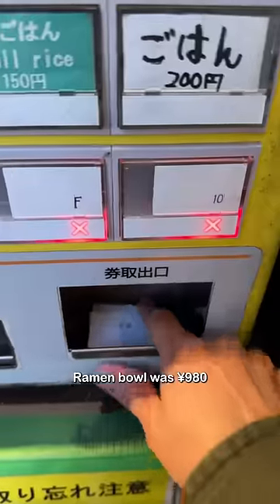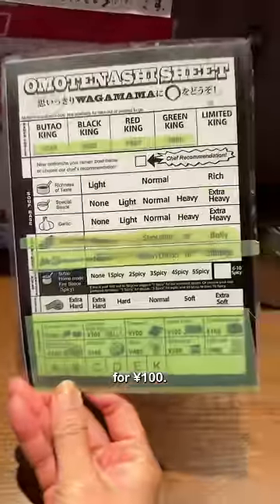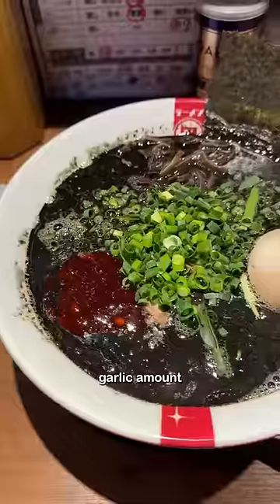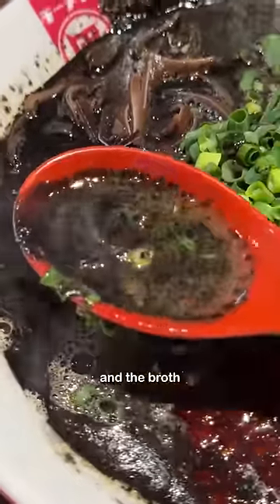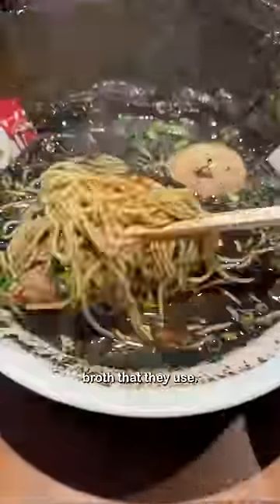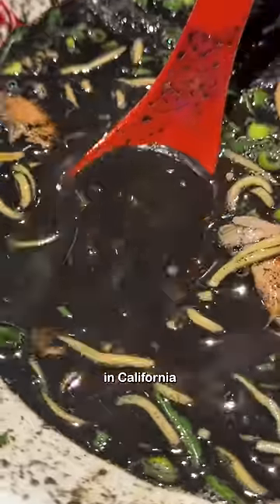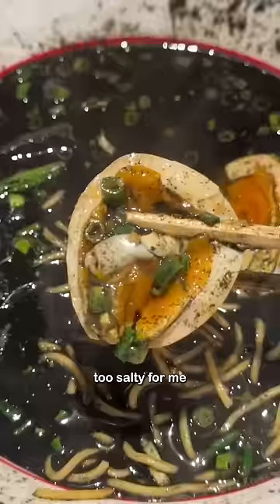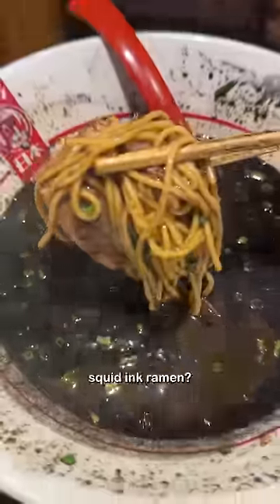Black Squid Ink Ramen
Ramen Nagi - Shibuya Tonkotsu
Japan, 〒150-0011 Tokyo, Shibuya City
Higashi, 1 Chome−3−1 カミニート 1F

The bowl was 980 JPY and the egg was 100 JPY
1080 JPY is currently around $7.17 USD